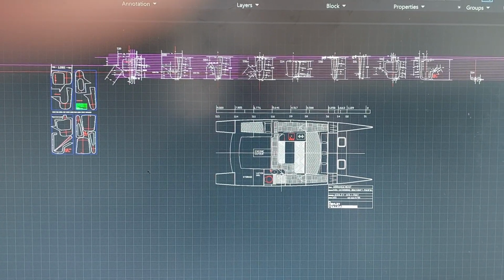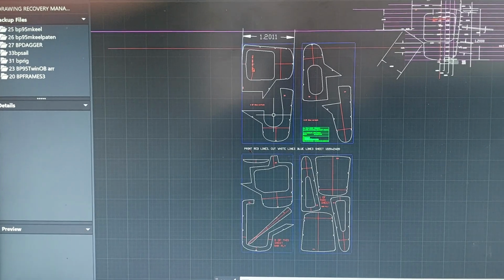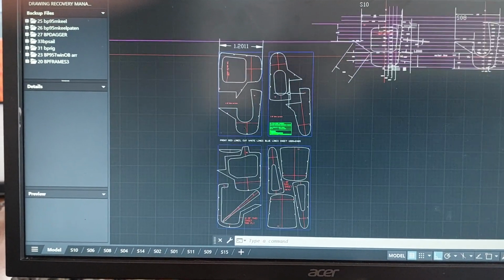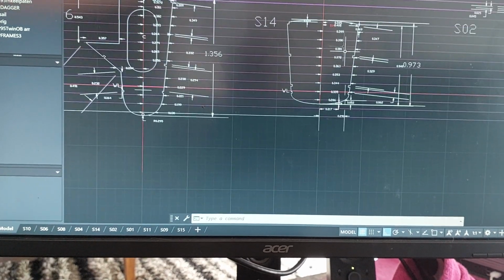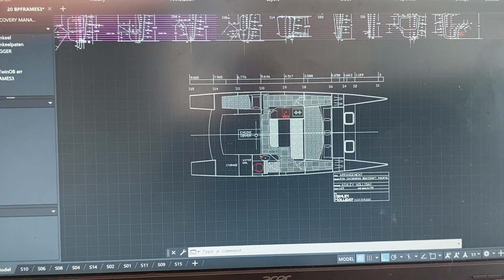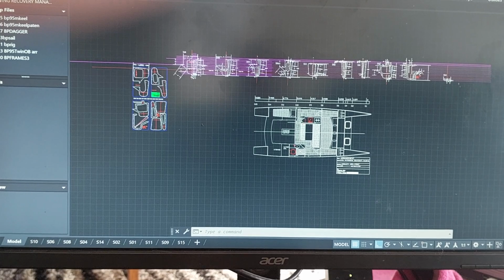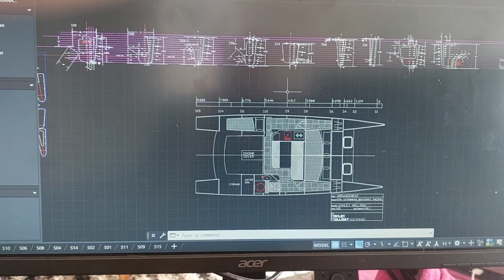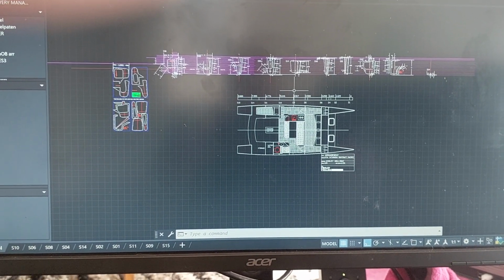Boat Building Series - 32ft Catamaran (Part 3)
Overview of the plans I was given and what I have had to do to get started.